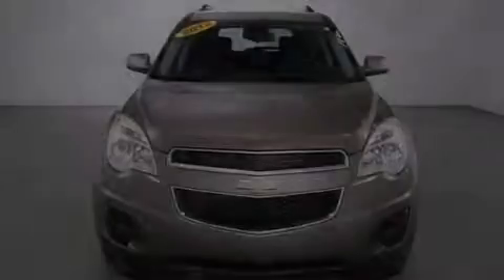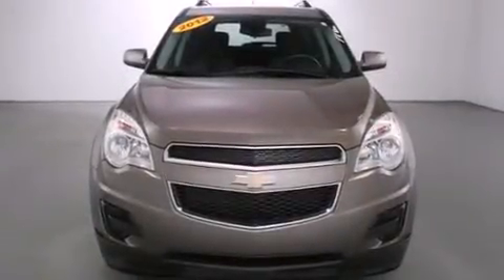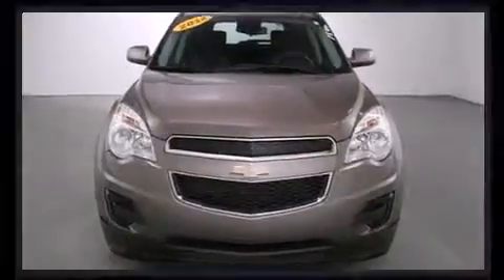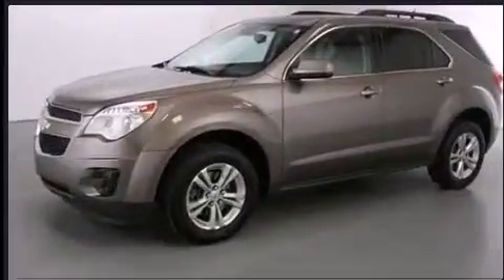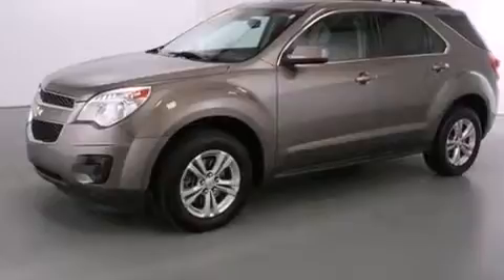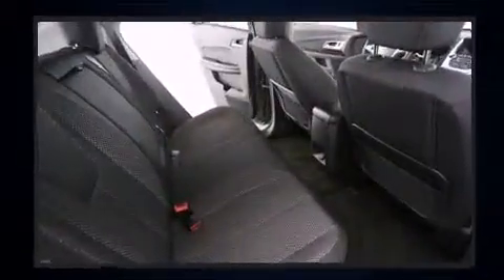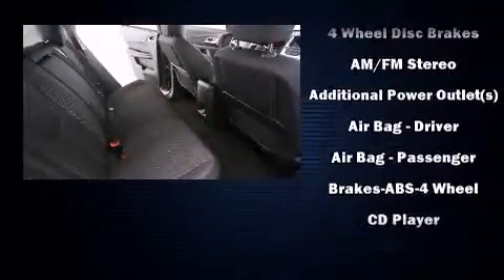2012 Chevrolet Equinox FWD LT w/1LT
Familiarize yourself with the 2012 Chevrolet Equinox. Chevrolet prioritized practicality, efficiency, and style by including: air conditioning, fully automatic headlights, heated door mirrors, power windows, cruise control, rear wipers, and remote keyless entry. Chevrolet also prioritized safety and security with features such as: dual front impact airbags with occupant sensing airbag, front SIDE impact airbags, traction control, brake assist, a panic alarm, onStar, and 4 wheel disc brakes with ABS. With electronic stability control supplementing mechanical systems, you'll maintain precise command of the roadway. We have the vehicle you've been searching for at a price you can afford. Please don't hesitate to give us a call.